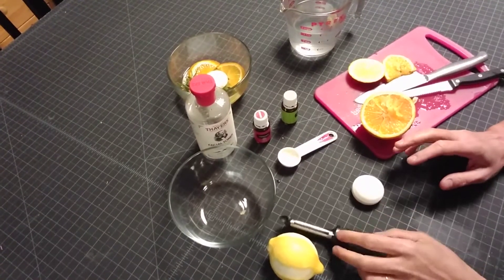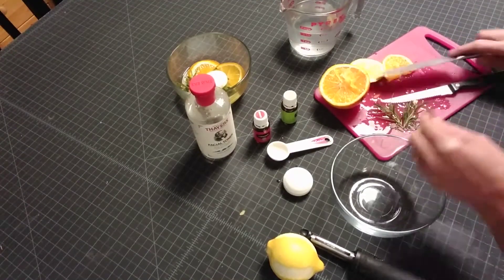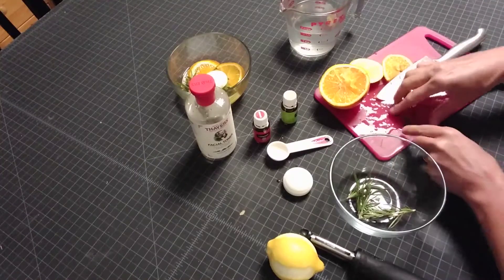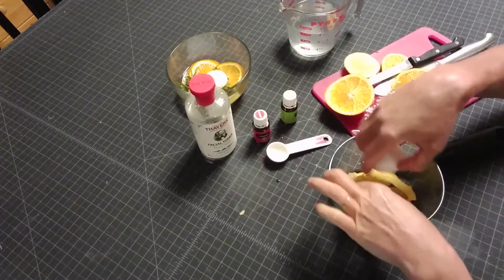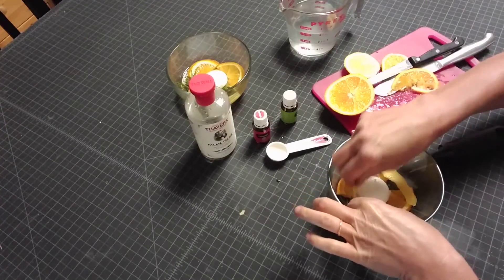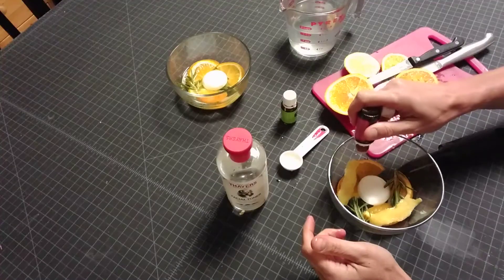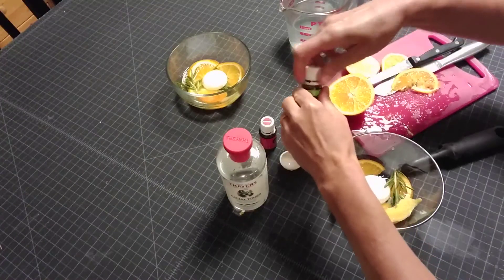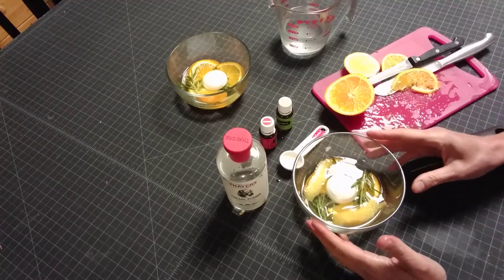DIY floating citronella candle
How to make a Citronela Floating Candle Bowl ?
This easy diy will sublimate your summer table with an enchanting scent of Citronella and lemongrass